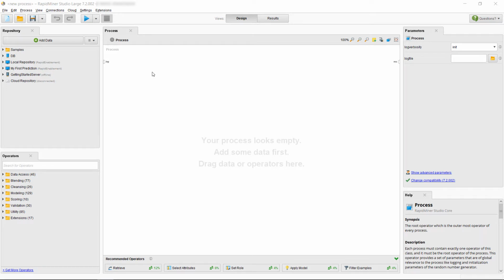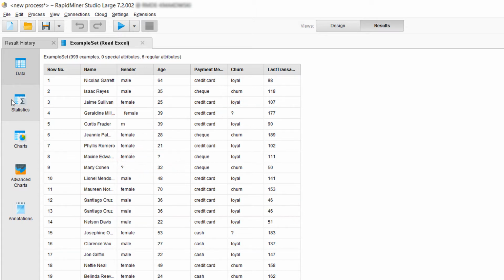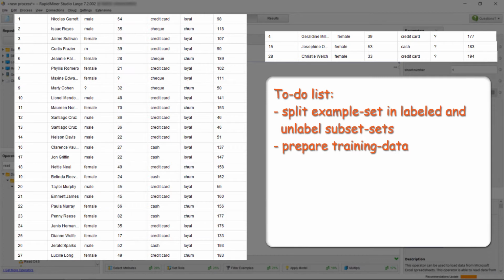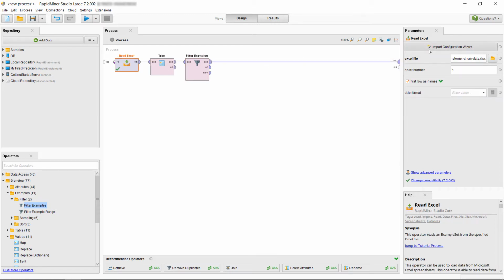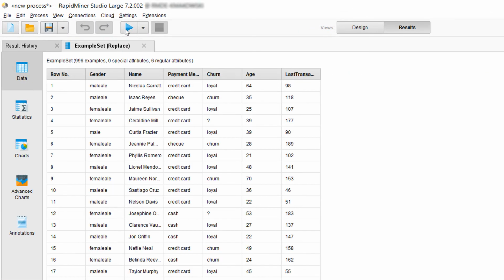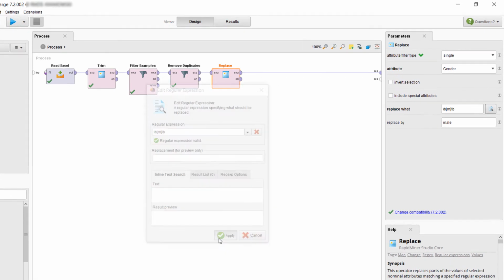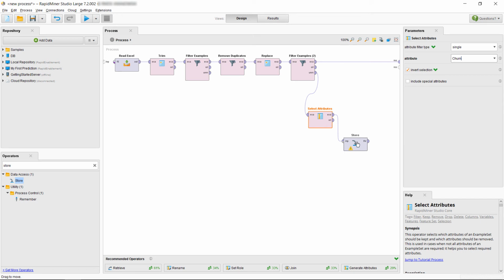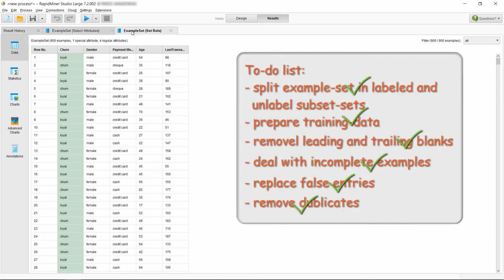E10. Data Preparation | RapidMiner